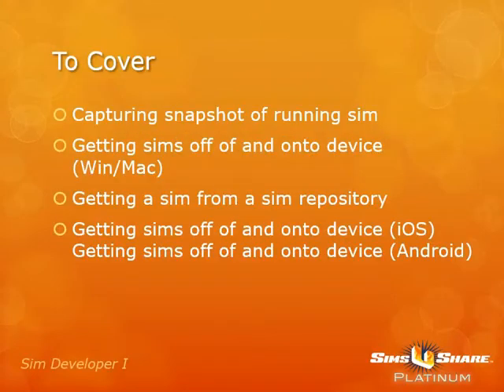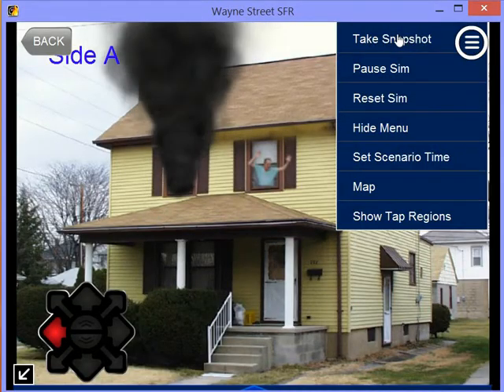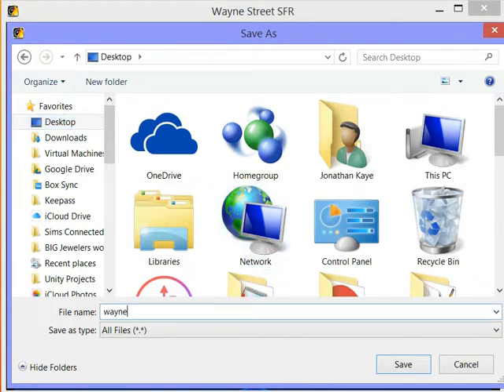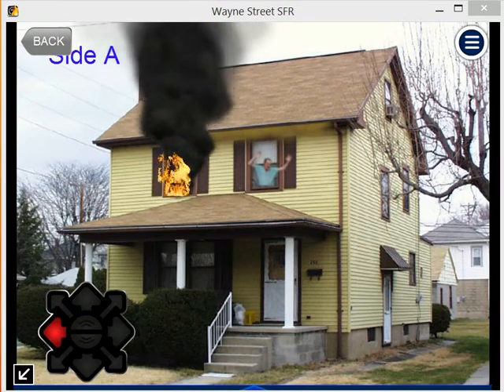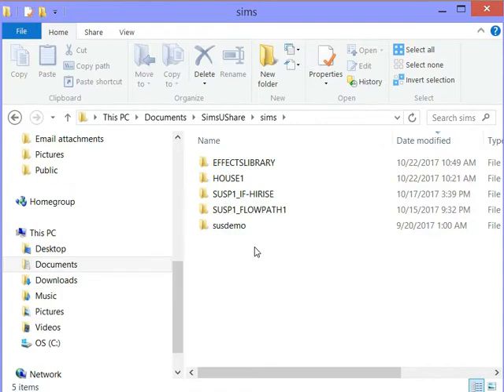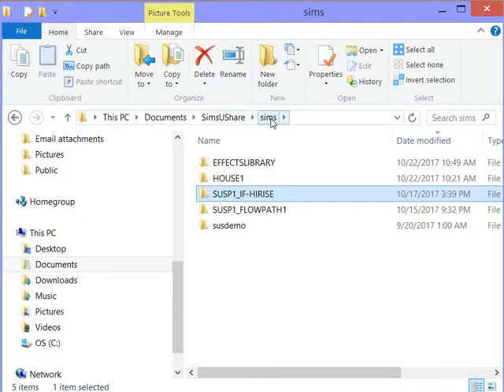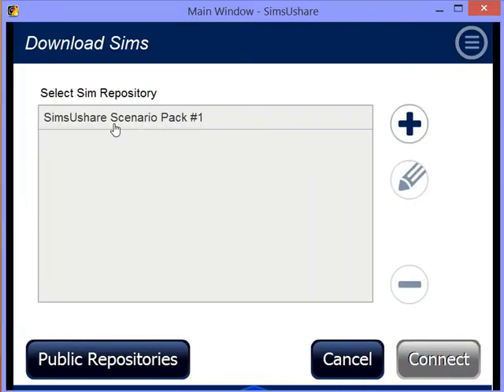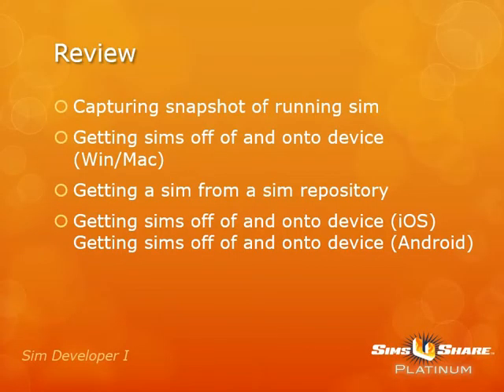Sharing Simulations (Sim Developer I) | SimsUshare #1 Fire Simulator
Basic ways to share simulations. Part of the SimsUshare Academy Sim Developer 1 online class Note that this video is about an outdated version of SimsUshare, as we perform periodic updates. Learn more about the latest version of SimsUshare